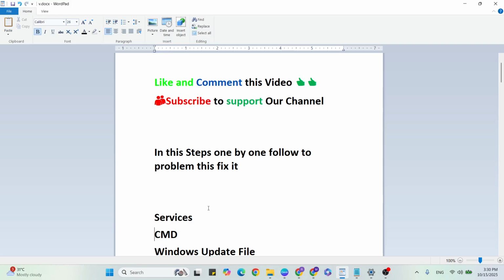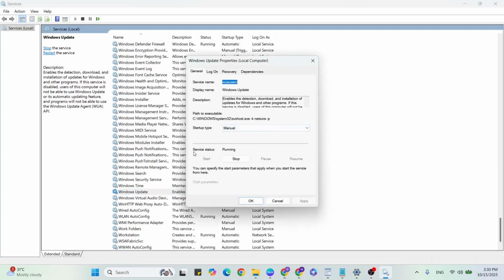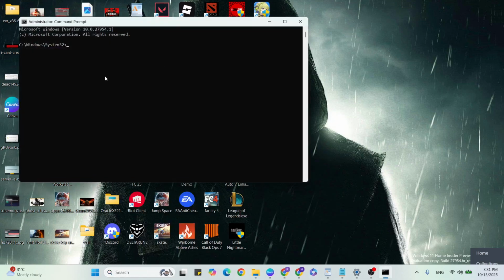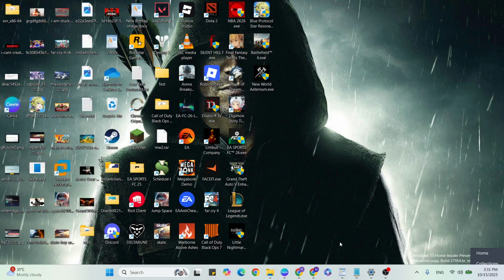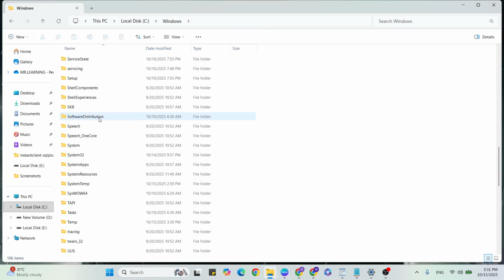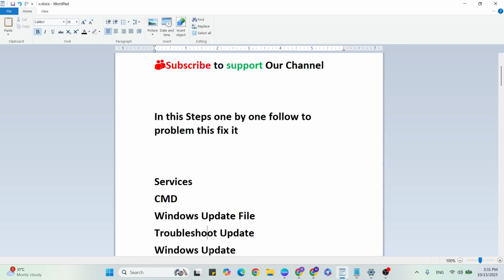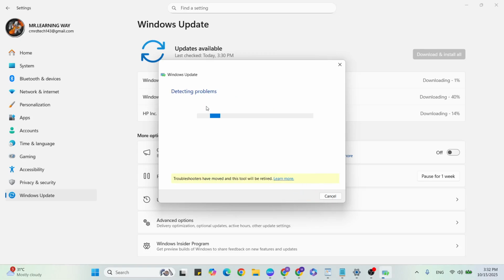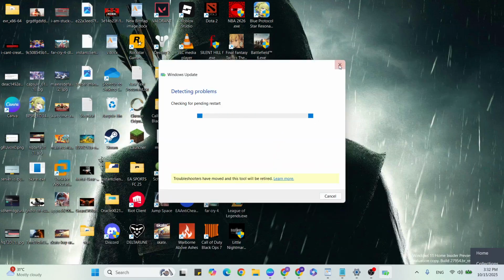Fix Update KB5066835 / KB5066128 Not Installing on Windows 11 25H2 / 24H2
In this video what about talk to you Fix Update KB5066835 / KB5066128 Not Installing on Windows 11 25H2 / 24H2. Update KB5066835 / KB5066128 Not Installing I have briefly explain for this video. Fix Update KB5066835 / KB5066128 Not Installing on Windows 11 25H2 /

Services
CMD
Windows Update File
Troubleshoot Update
Windows Update

Windows 11
WIndows 10
Windows Error
Gaming Error